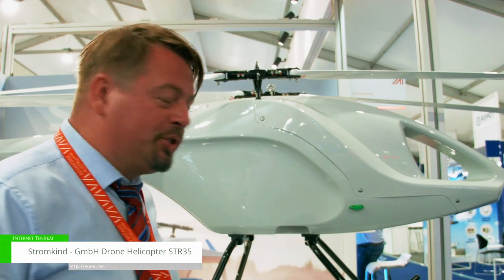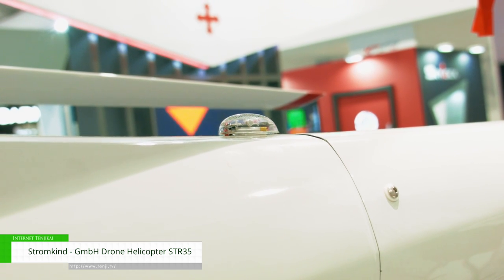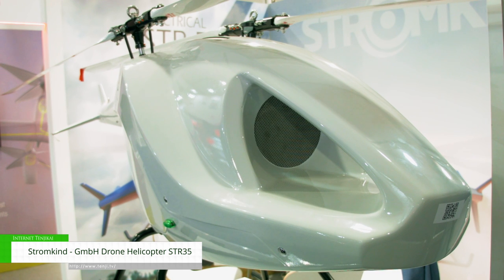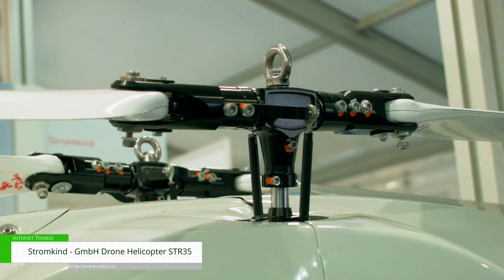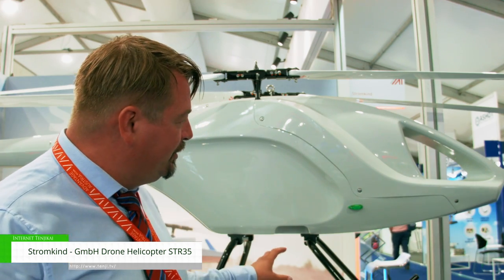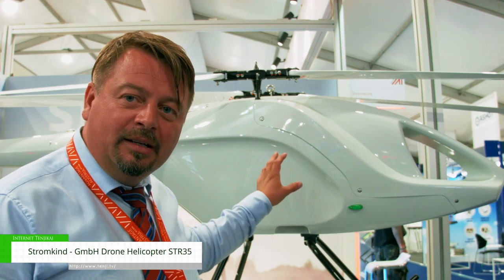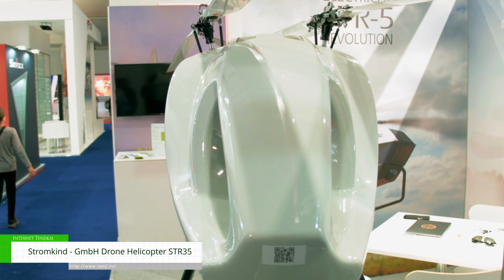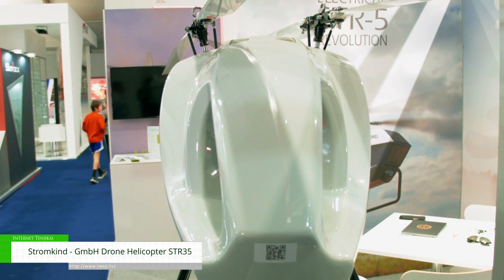[Farnborough Air Show 2022] Stromkind STR35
The Stromkind STR35 comes with a wide range of options to power it. Able to transport payloads of around 35kg or more, this makes it ideal for camera work or valuable load transportation.